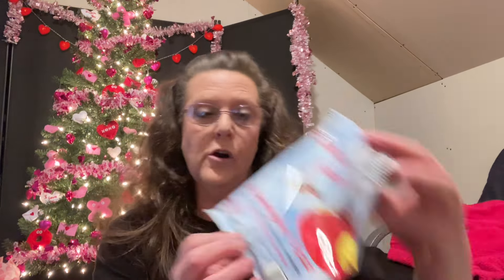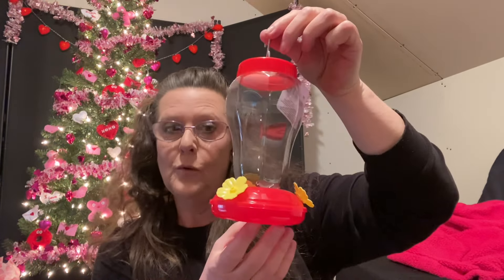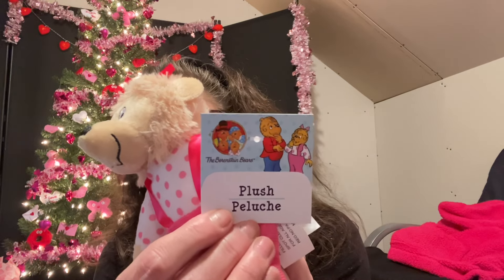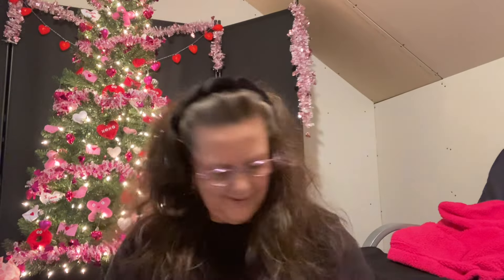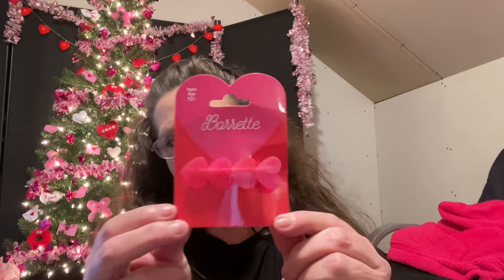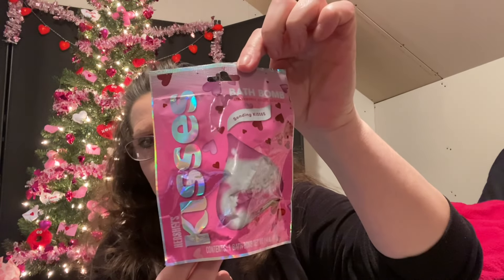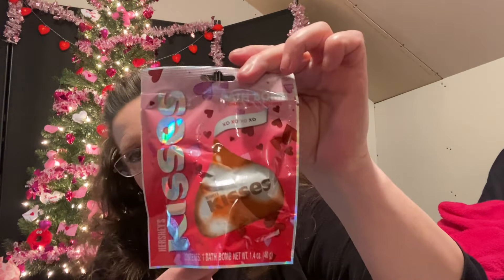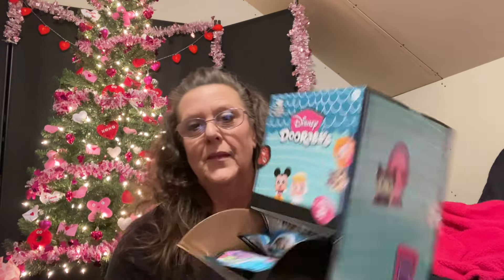DOLLAR TREE HAUL | Whoop 🙌 FUN FINDS! 2.6.24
Happy Tuesday 👋

I’m so EXCITED over theses finds today. I just love my toys lol 😂